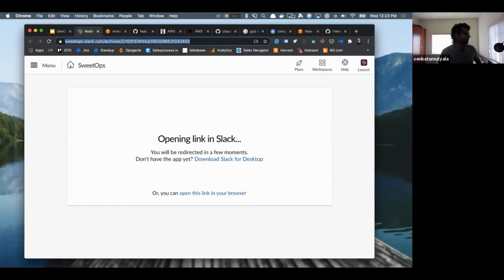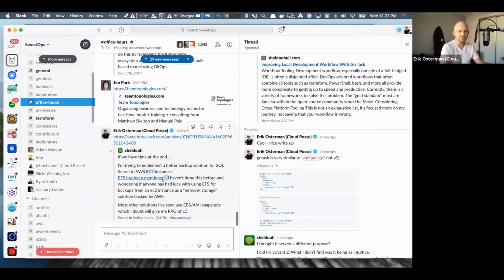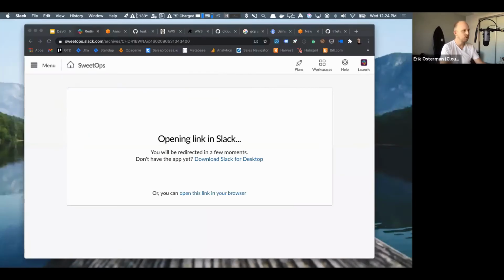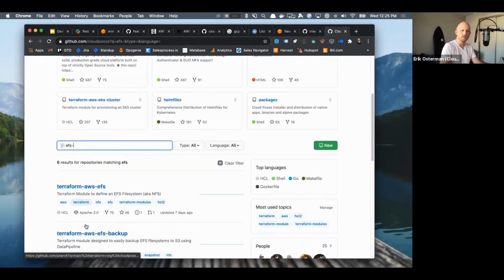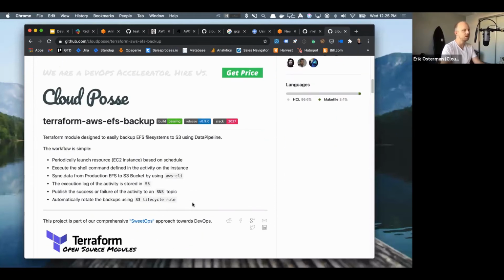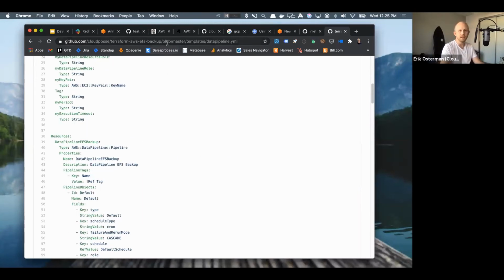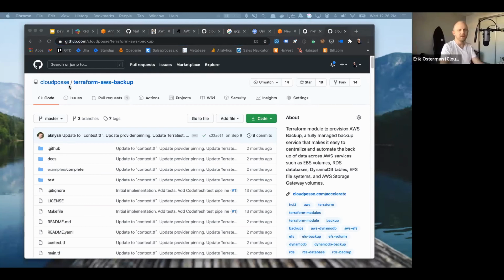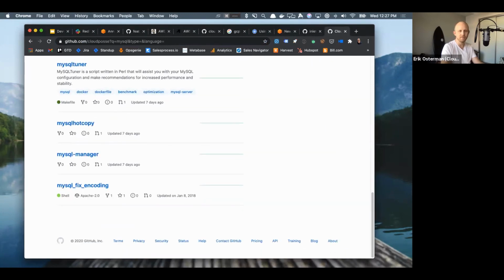Automated Backup Options to EFS | Cloud Posse Explains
Best ways to do automated backups in AWS to EFS using Cloud Posse's data pipeline module, or AWS Backup.